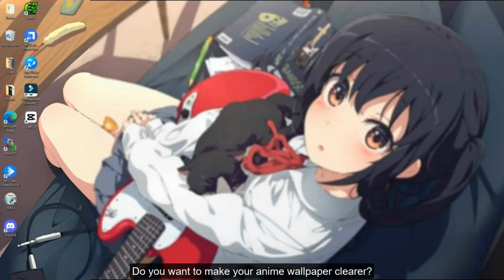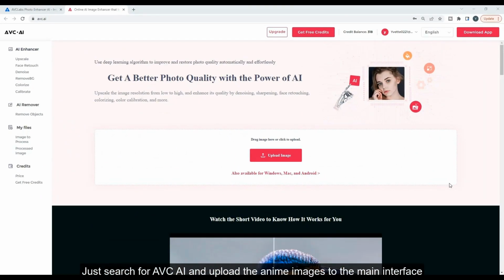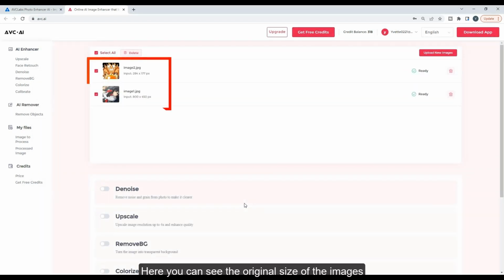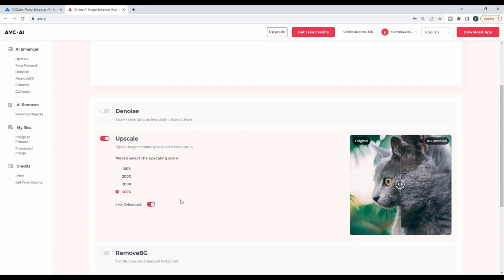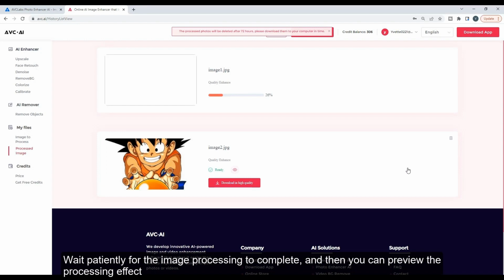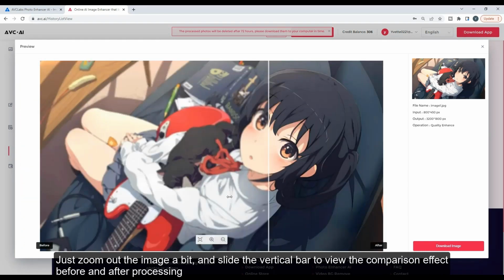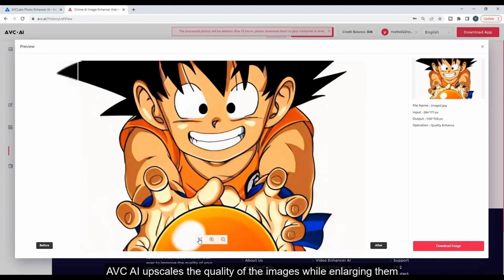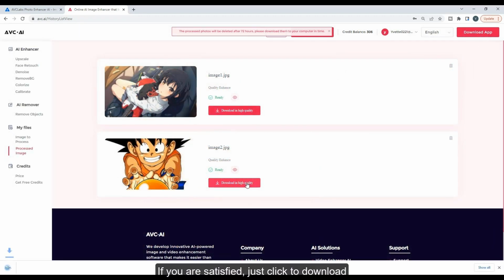How to Upscale Anime Using AI: The Complete Guide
Have you ever wondered how the pros make their anime look so good?
Wonder no more! In this video, I'm going to show you how to upscale your anime using AVC AI. This is a complete guide that covers everything from choosing the right software to editing your video. So whether you're a beginner or an experienced anime fan, this video has something for you.